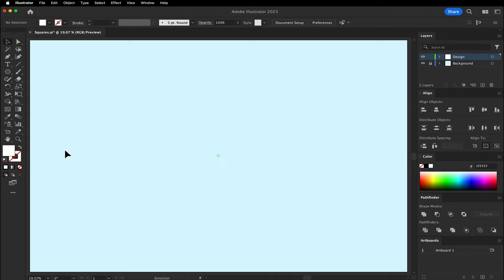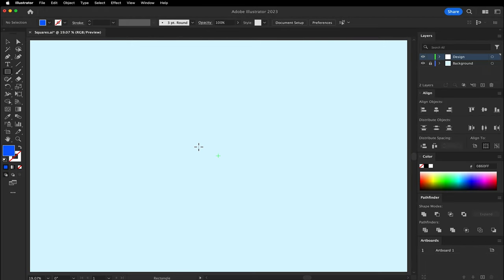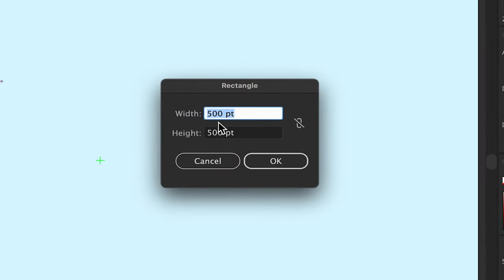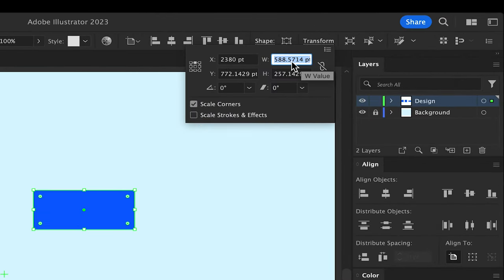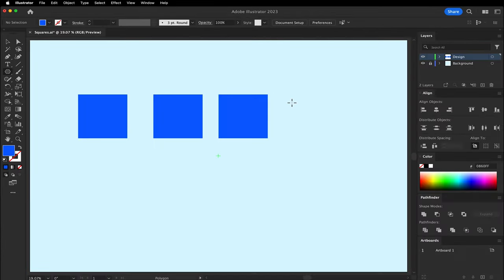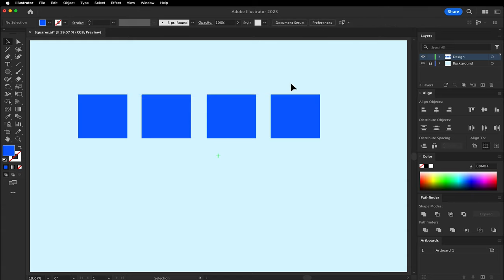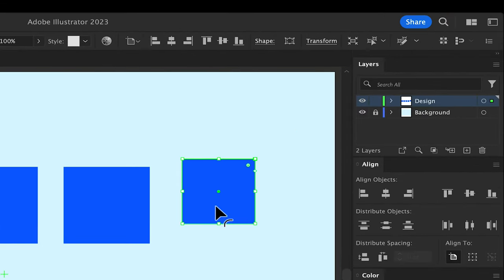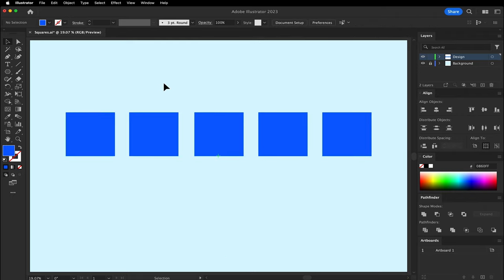How to Make Squares 5 Different Ways | Illustrator Tutorial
Making squares is one of the most basic things you can do but like a lot of programs there is multiple ways to achieve a task. In this video I show you how make a square using a few different techniques.

0:00 Intro
0:08 Rectangle Tool 1
0:23 Rectangle Tool 2
0:33 Transform Box
0:49 Polygon Tool 1
1:10 Polygon Tool 2